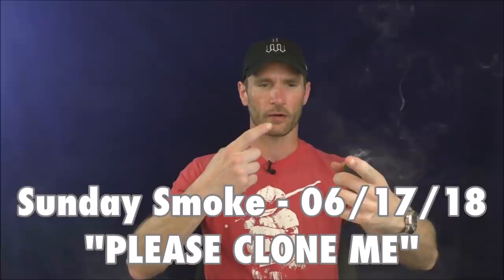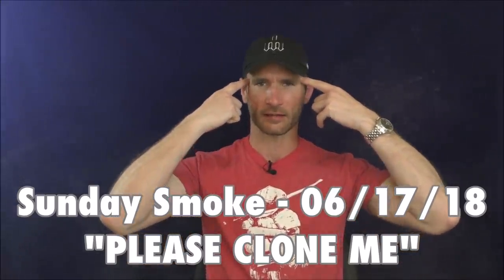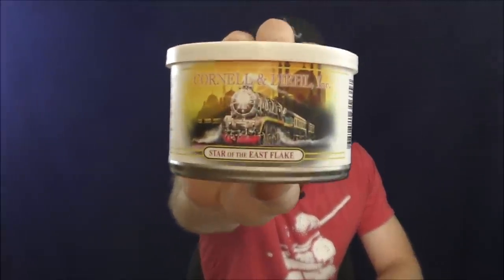Sunday Smoke - 06/17/2018 - "PLEASE CLONE ME"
Cornell & Diehl "Star of the East Flake," all of my "gear," my first death threat, YouTube is messing with the Sub Feed, favorites games from E3, and video games are becoming ubiquitous.

Do I still love my WaterField CitySlicker Switch case?
Did Dunhill pipe blend production cease at the end of 2017?
Am I concerned about being cloned?
What camera and microphone do I use to make my videos?
Pipe blend reviews: What's the difference between strength and taste?
My favorite sports upsets?
Will I be reviewing more European pipe blends in the future?
Have I found an Elizabethan replacement yet?
What do I think of some of the "classic" anime?